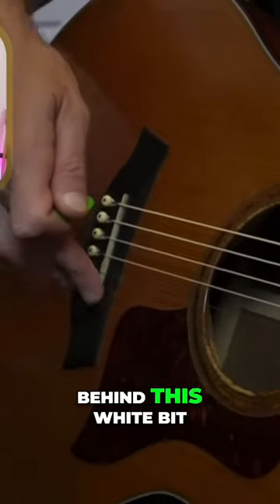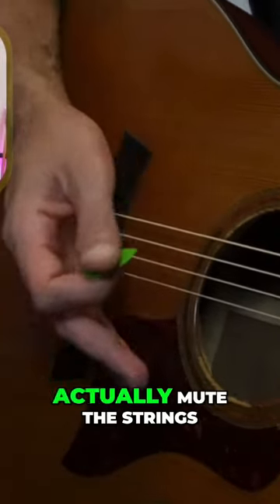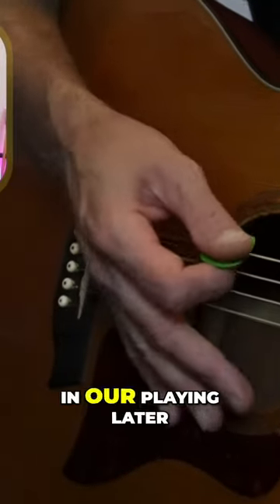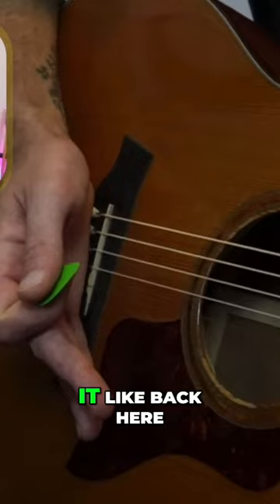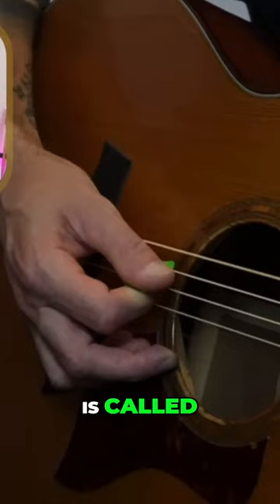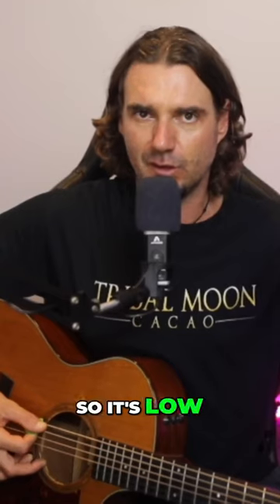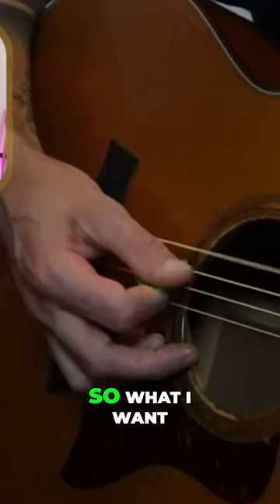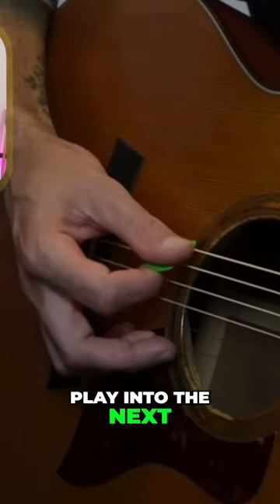How to Avoid Muting Guitar Strings with the Saddle | Beginner Guitar Lesson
In this beginner guitar lesson, learn how to avoid muting guitar strings with the saddle. Discover the importance of positioning your hand correctly to prevent deadening the strings. Master the low E string and improve your playing technique.